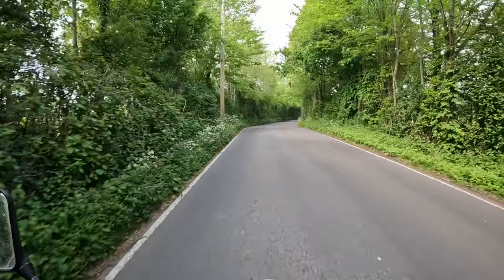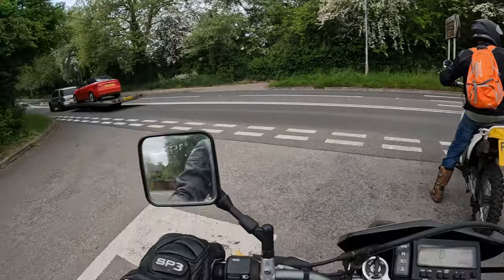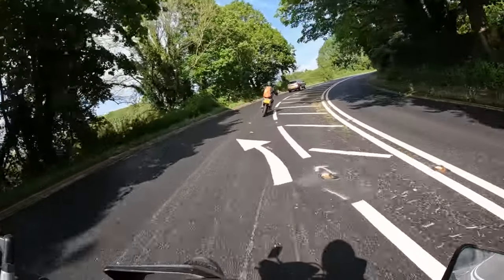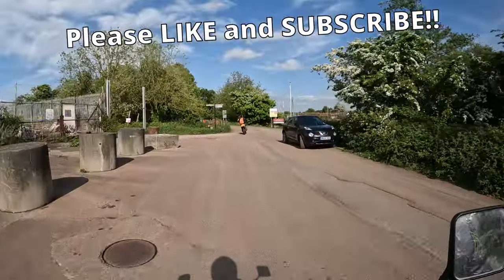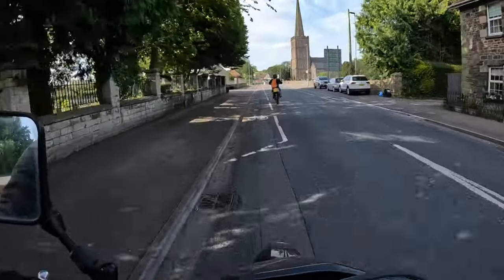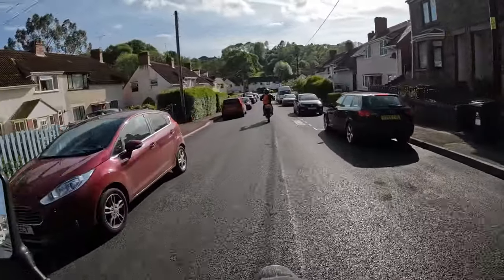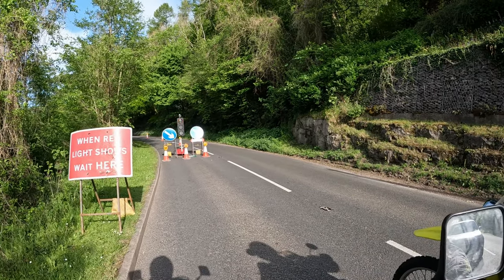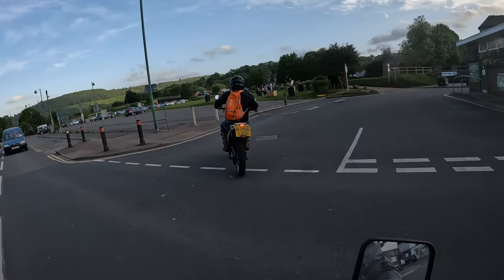Motovlog DRZ 400SM & DR350!! Ride out with Trigger's Broom.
In this video I ride out on my DRZ 400SM with my mate and work colleague Sam on his DR350 (Trigger's Broom).  We ride to Caerwent, Chepstow, Lydney Harbour, Forest of Dean, Symonds Yat and Monmouth and as usual I talk about anything and everything along the way! Sit back and enjoy.

GoPro Hero 10 Black camera
GoPro Hero 10 / 9 media mod
GoPro shorty stick
GoPro magnetic swivel clip
SanDisk Extreme 256gb micro sd
SanDisk Extreme 32gb micro sd
Taisoner GoPro helmet strap mount
Lupholue GoPro helmet mount
Taisoner GoPro bar mount
Purple Panda lav microphone
GoPro windslayer
Neewer GoPro accessories kit
Joby Action Tripod
Sony FDR AX53 Camcorder
Rode Wireless Go Microphone System
Rode Go Lavalier Microphone
Joby 1k Tripod

HJC C70 helmet
Alpinestars touring boots
TCX Mood street boots
Alpinestars SMXZ Drystar Gloves
Alpinestars Celer Gloves
RST Frontline hooded jacket
RST Alpha 5 Jacket
RST Alpha Trousers 5
RST lightweight waterproof trousers
RST lightweight waterproof jacket